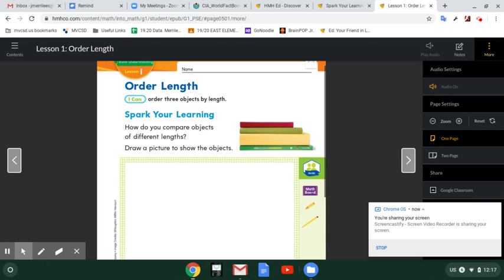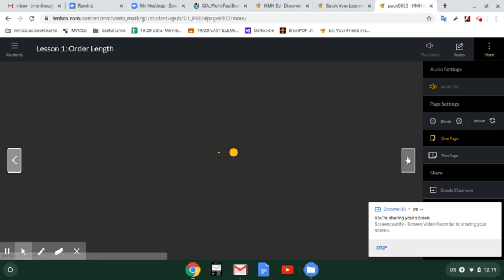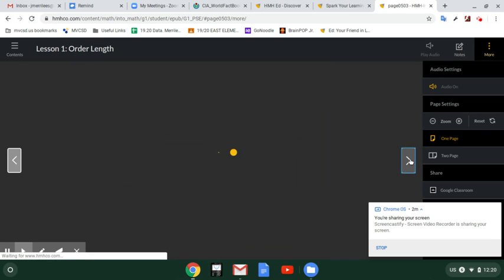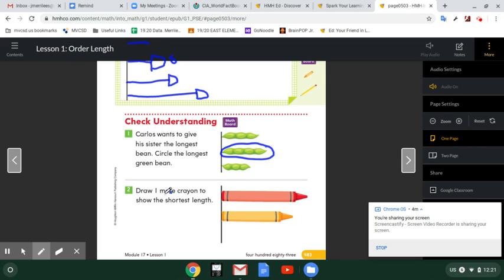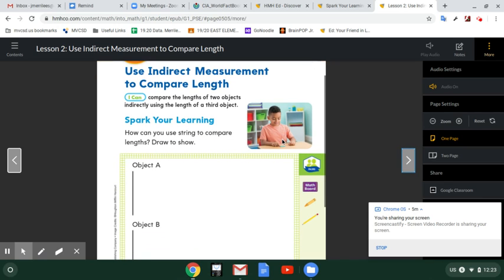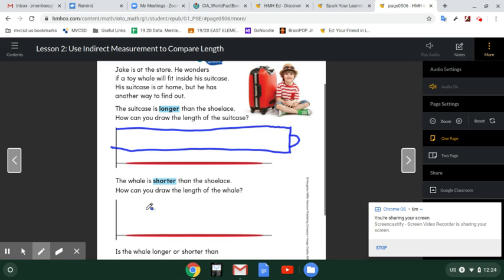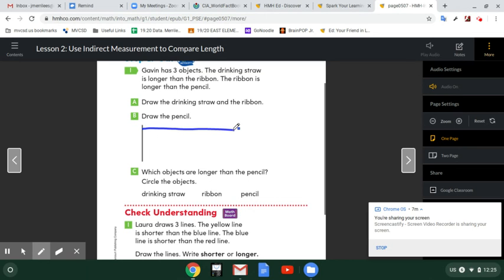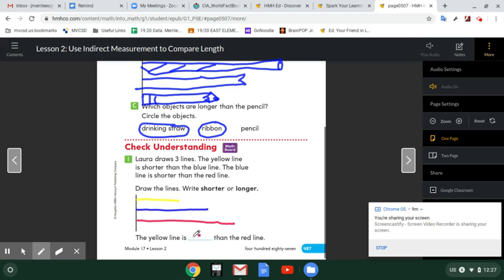Merrilees- Math 17.1 & 17.2